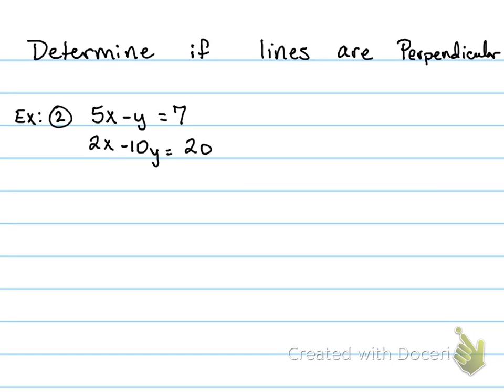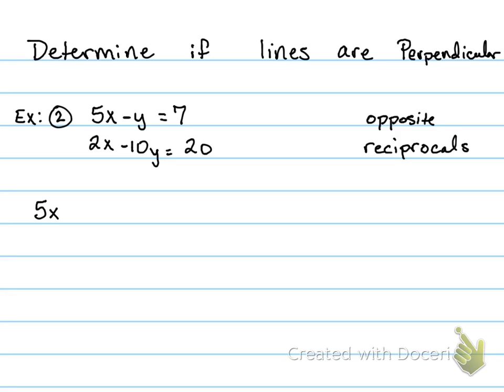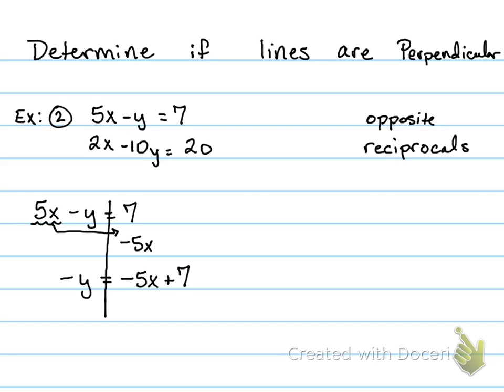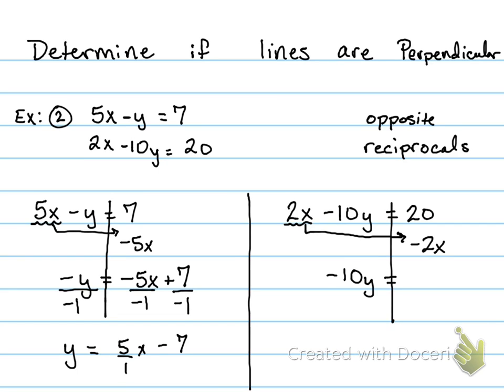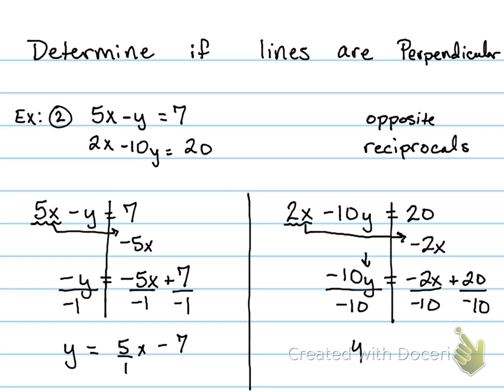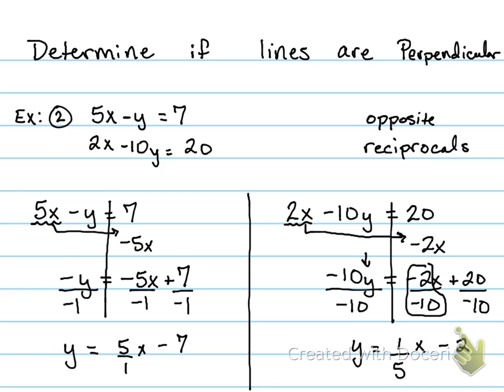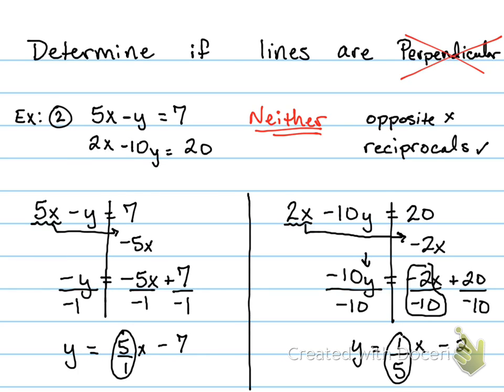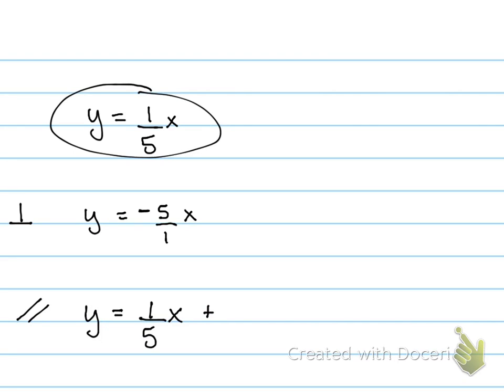Parallel and Perpendicular Part 2